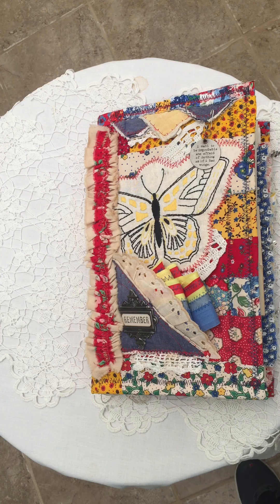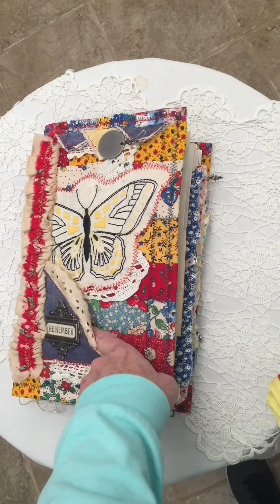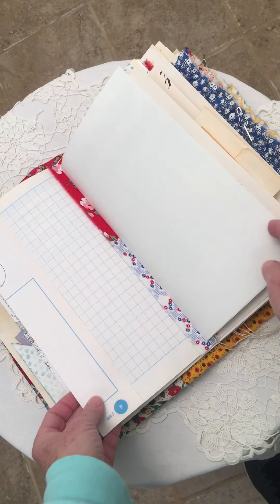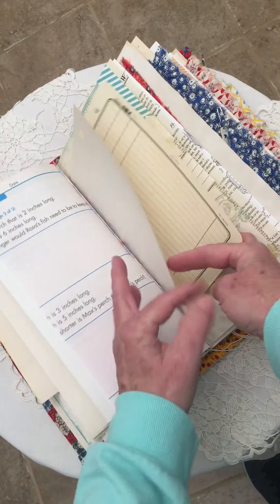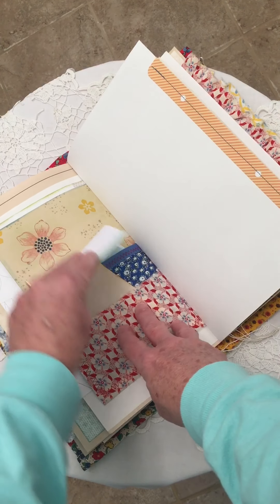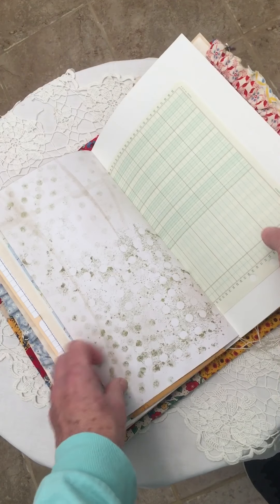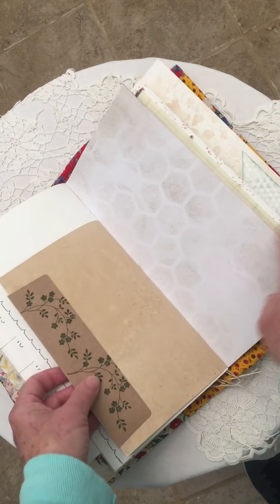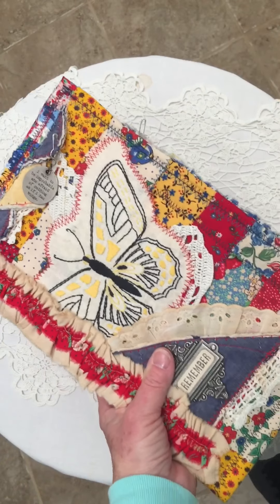SOLD! Large Junk Journal With Quilted Cover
Bella is a 12 by 7 soft cover journal full of vintage goodness!
Etsy Shop